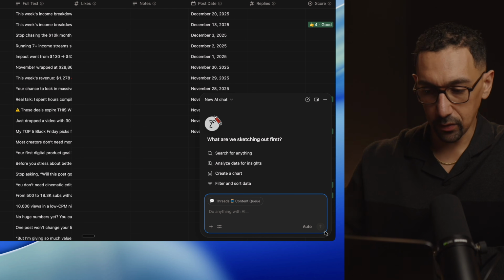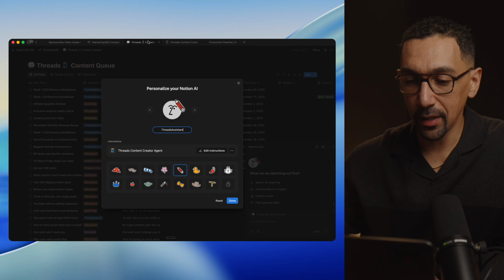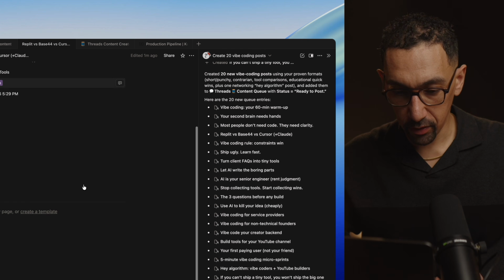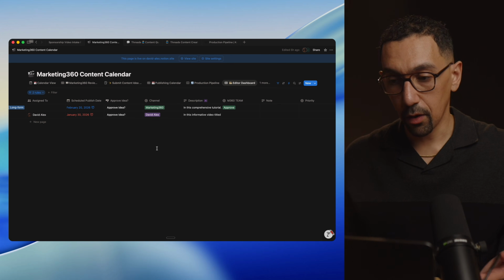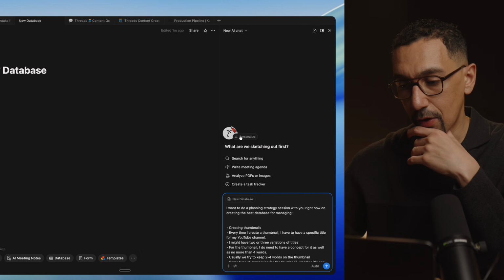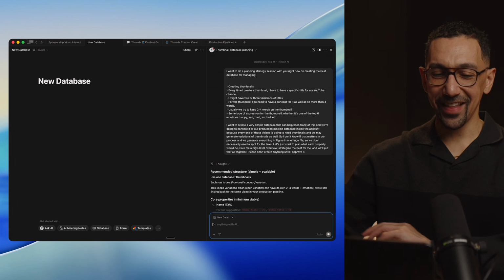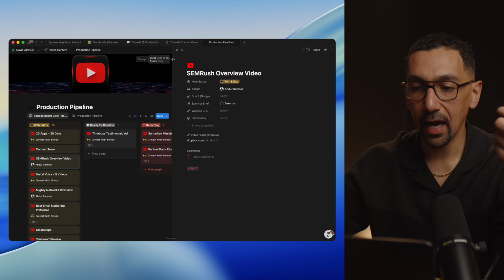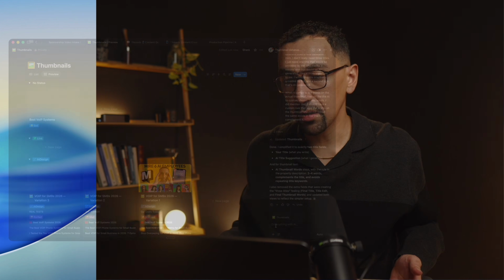Notion AI Can Do Anything! (Complete Tutorial 2026)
Notion AI 2026 complete tutorial: I'm taking you into my Notion workspace to show you 3-4 use cases I love after 6-8 months of using Notion AI. The power of Notion AI comes from marrying databases with AI automation - you can choose between Claude, ChatGPT, or Gemini as your LLM. I sold a company based on what I built in Notion (before Notion AI even existed), so databases + AI is incredibly powerful. This Notion AI tutorial covers: (1) Publishing written content with Notion AI - personalize your AI agent, automate Threads content generation with database automation, (2) Managing client video content workflows - track projects, deliverables, and automate status updates, (3) Brand intake forms and client management - build custom databases that capture client info and automate follow-ups, (4) LIVE demo building YouTube metadata database - titles, thumbnails, descriptions all AI-generated and auto-updating. Notion AI lets you access Claude, GPT-4, Gemini and other LLMs in one place for $10/month instead of paying $20/month for each separately. Major limitation: Notion only offers ONE AI personality (why not 5 like Claude Projects?). Custom agents still haven't been released. For authentic content creation in my own voice, I still use Claude directly - don't trust Notion AI yet at that level.

⏱️ TIMESTAMPS:
0:00 - Everything Notion AI 2026: 3-4 Use Cases
0:47 - The Power: Databases + Notion AI
2:47 - Use Case #1: Publishing Written Content
3:41 - Personalize AI Agent (Claude, GPT, Gemini)
4:32 - Frustration: Why Only ONE AI Personality?
7:15 - Building Threads Content Database
14:30 - Use Case #2: Managing Client Video Content
22:45 - Use Case #3: Brand Intake Forms
27:50 - LIVE Demo: YouTube Metadata Database
32:16 - Iterating with AI: Refining Output
35:00 - Final Thoughts: Claude vs Notion AI